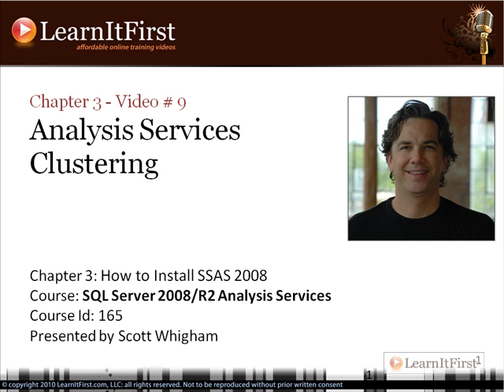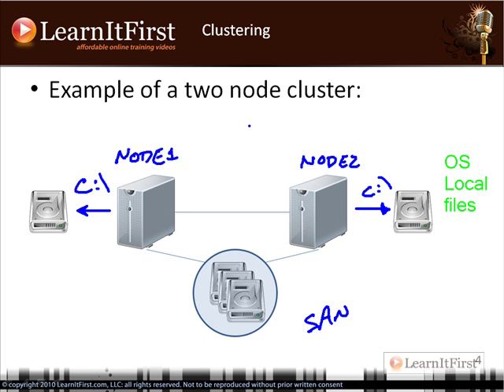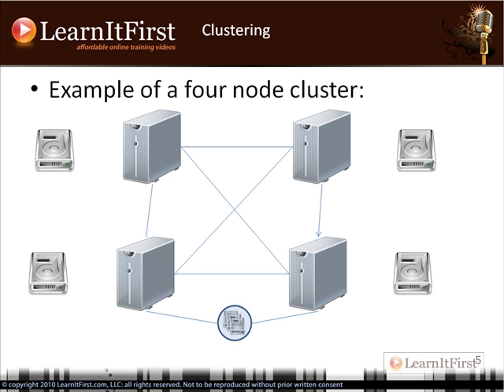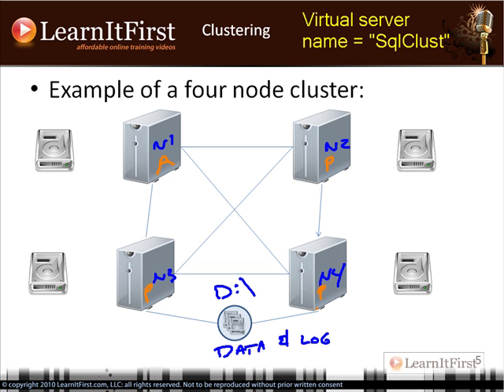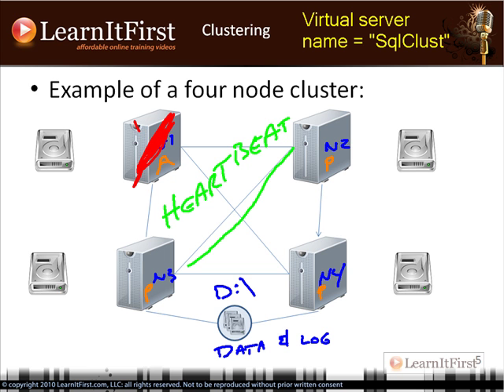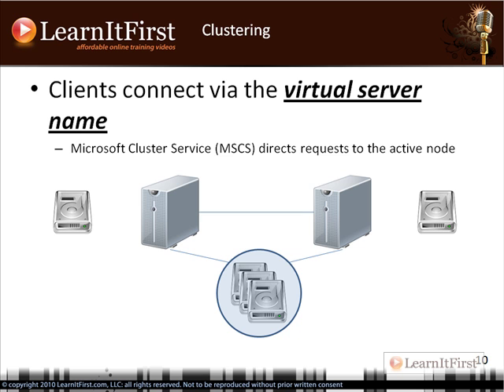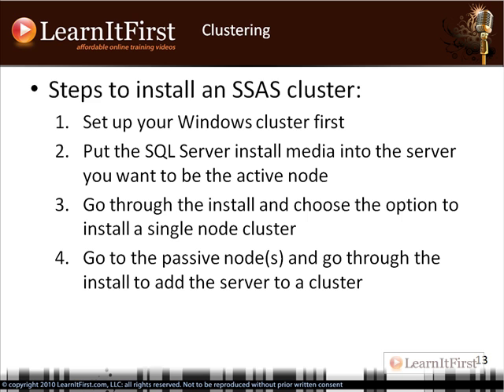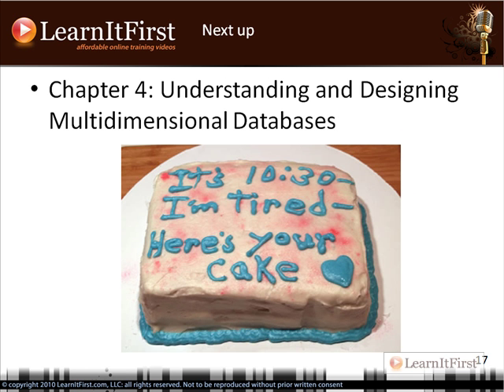SQL Server 2008/R2 Analysis Services Clustering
This is the final video in chapter three.  In this video Scott will go over clustering in Analysis Services.

Highlights from this video:

- Failover clustering
- Automatic recovery in event of server failure
- High-availability cluster
- Two node cluster
- Four node cluster
- Active node
- Virtual server name
- How to install an SSAS cluster